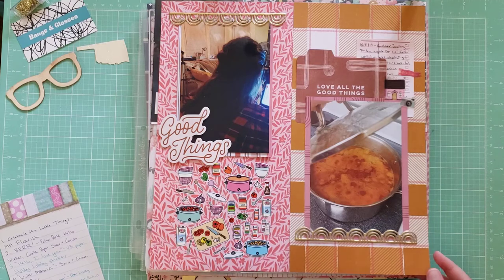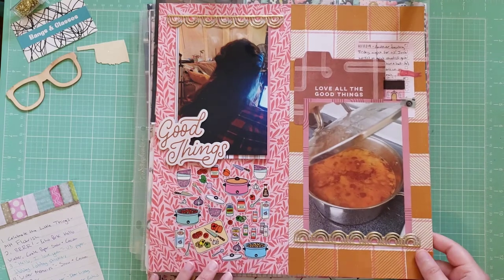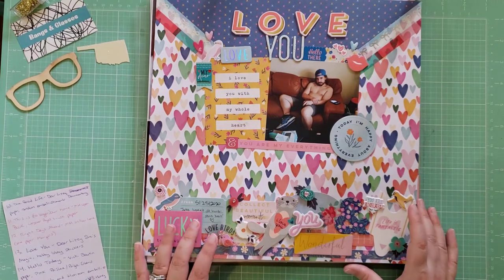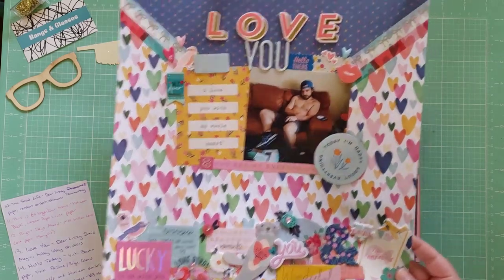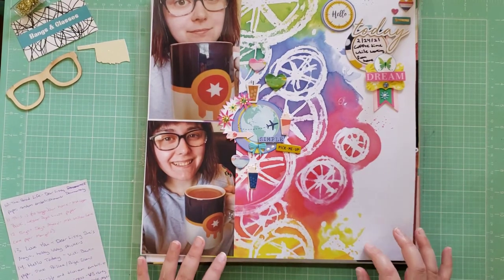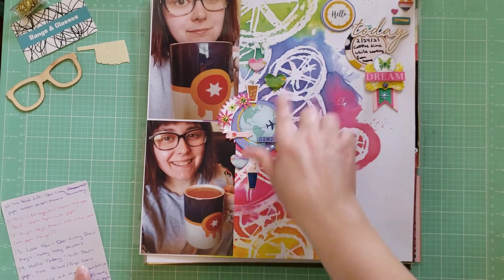Another Huge Layout Share! June 2022 - featuring 30 Days of Sketches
Curious where my papers or embellishments are from? Check out the layout info below:

Some layouts used sketches from Christy's Beautiful Life 30 Days of Sketches. You can find them in the Facebook Group

Shops Mentioned:

1. "Celebrate the Little Things" - Maggie Holmes Flourish
2. "BRRR!" - Echo Park Hello Winter, Crate Paper Snow + Cocoa
3. "Hello, I love you" - Vicki Boutin paper, Hobby Lobby stickers
4. "Winter Memories" - Crate Paper Snow + Cocoa
5. "Happy It's Summer" - Dear Lizzy Stargazer, Planner Society paper, Echo Park Summer Fun embellies, Echo Park Pool Party puffies
6. "You can't have rainbows without a little rain" - Pink Paislee Whimsical
7. "Good Things" - Pink Paislee Again + Again, MH Marigold, Pipsticks stickers
8. "Eureka Springs" - MH Open Book
9. "Adventure Together" - MH Round Trip
10. "The Good Life" - Dear Lizzy Documentary paper, random embellishments
11. "This is (no longer) our home" - MH Open Book, Webster Pages house paper
12. "Bright Days Ahead" - MH Willow Lane
13. "Love You" - Dear Lizzy She's Magic, Hobby Lobby stickers
14. "Hello Today" - Vicki Boutin paper, Pink Paislee Pick-Me-Up, My Divine Inspiration embellishments
15. "4th of July Happiness" - VB Honey & Spice paper, Simple Stories Simple Pages embellies, Bo Bunny chipboard
16. "Good Times" - VB Paper, random embellishments
17. "Sunny Sunny Summer Day" - Echo Park Summer Fun
18. "You're Just Plain Wonderful" - Echo Park Teen Spirit boy collection
19/20. "COVID-19 Pandemic" - Simple Stories Quarantined collection
21. "My Heart is Yours" - Amy Tangerine paper, Pink Paislee Pick-Me-Up collection
22. "Thomas's Graduation" - random from stash

My Etsy shop